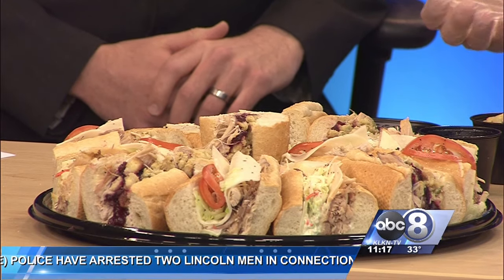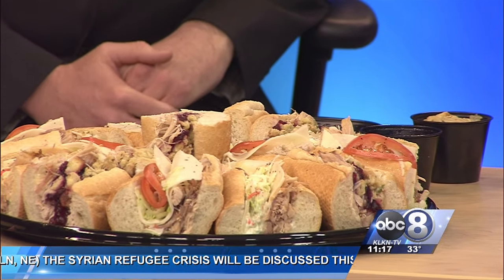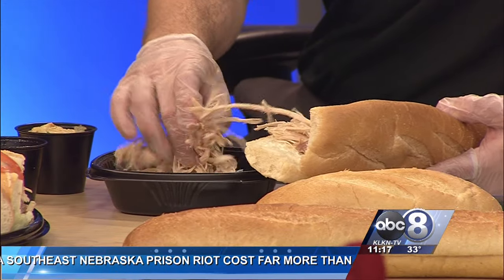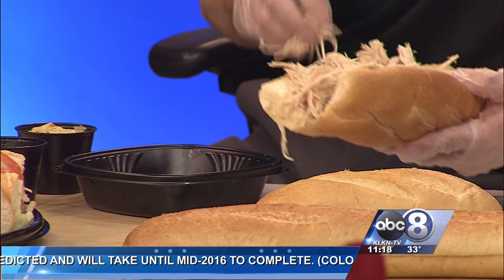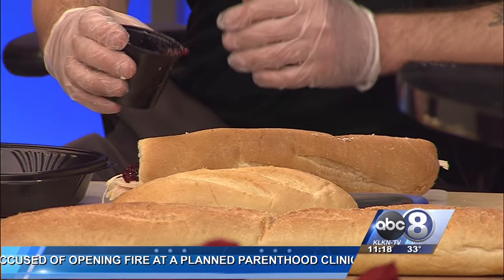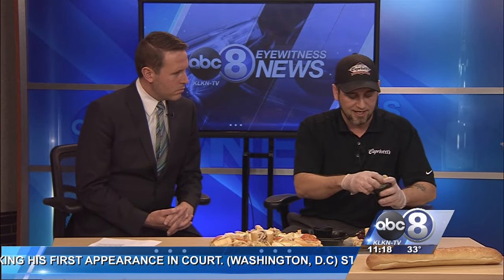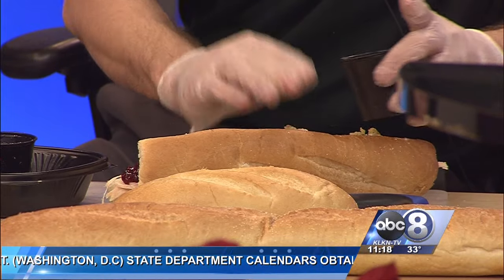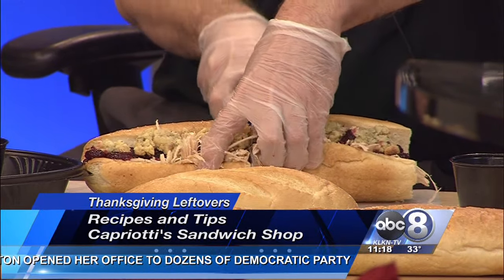Capriotti's Sandwich Shop On Midday Forum